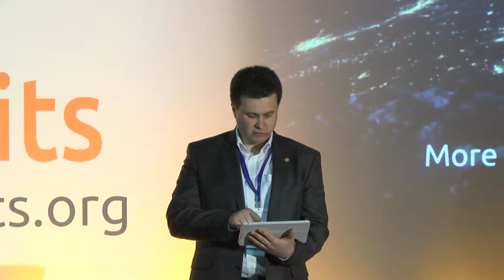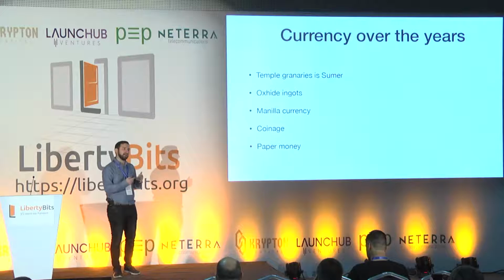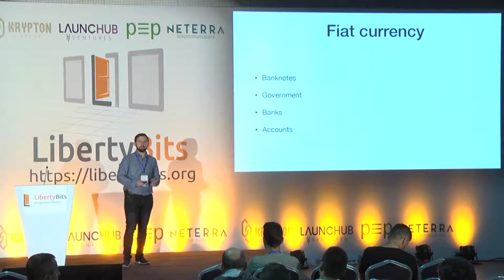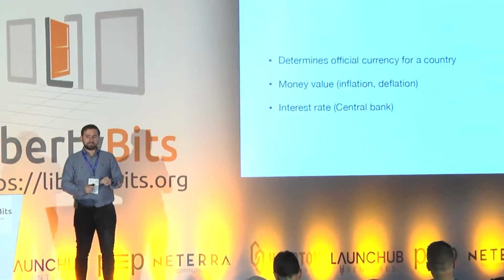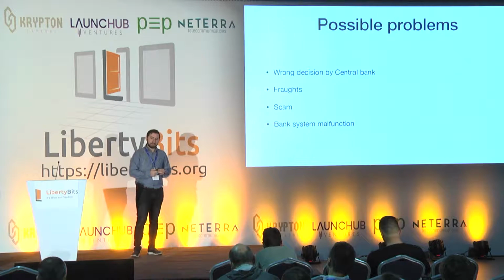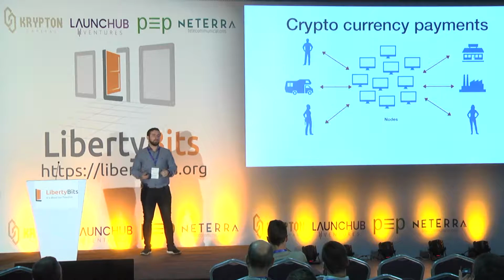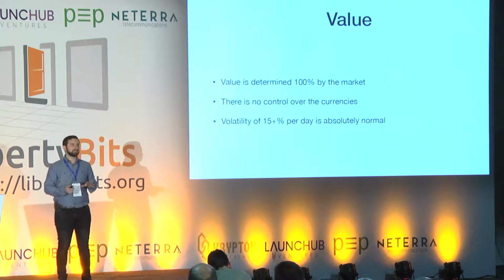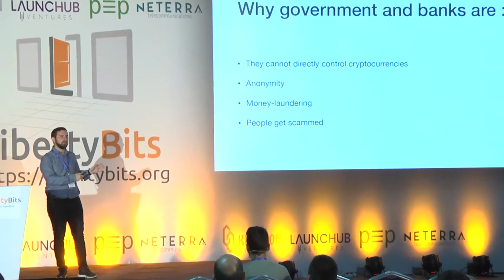LibertyBits2018: 03 - Martin Kuvandzhiev: Cryptocurrencies vs. Fiat Currencies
LibertyBits: The First Liberty & Tech Conference, dedicated to our freedom in today's digital age. It took place on April 24th, 2018 at Sofia Tech Park in Sofia, Bulgaria. Main topics were Blockchain, Privacy, Free Software & Life off-the-grid.